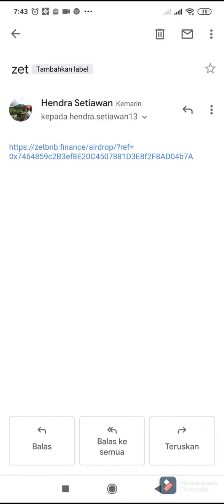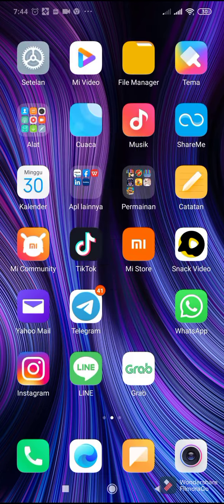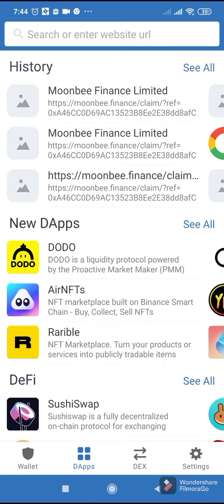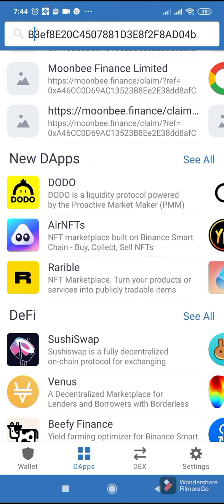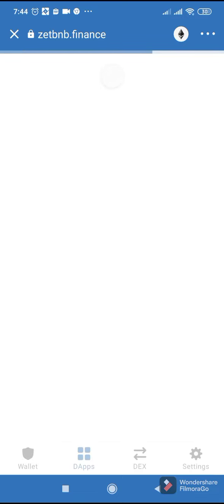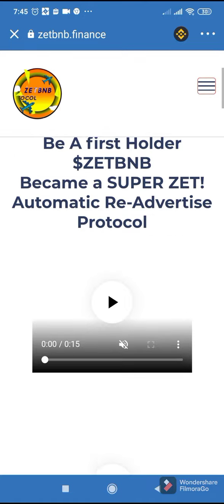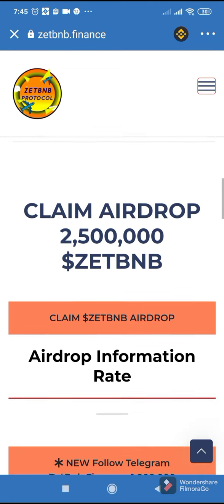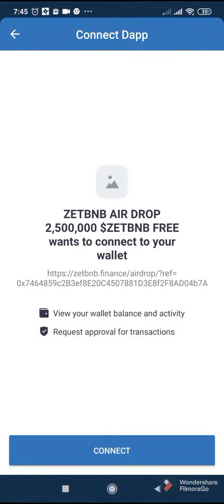How to claim free coin Airdrop ZetBNB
This tutorial to claim freecoin Zetbnb. You will get 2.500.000 zetbnb. This link to claim: